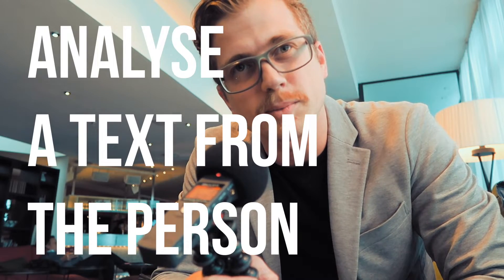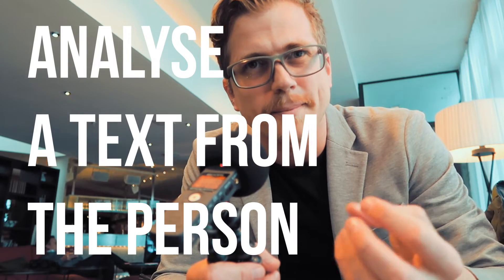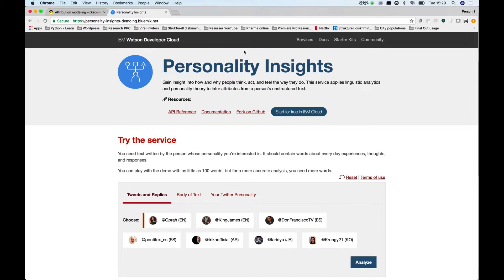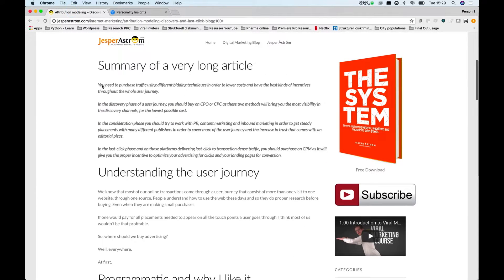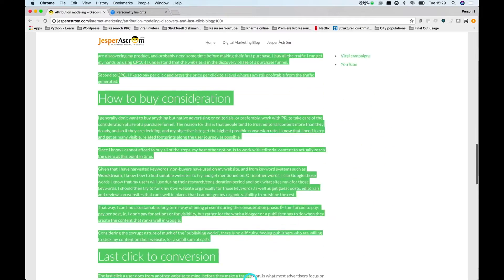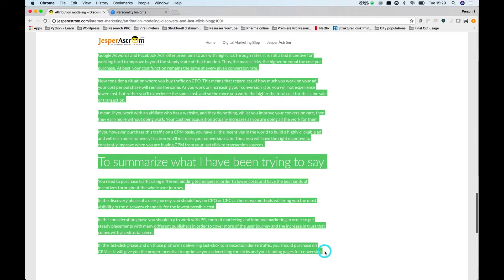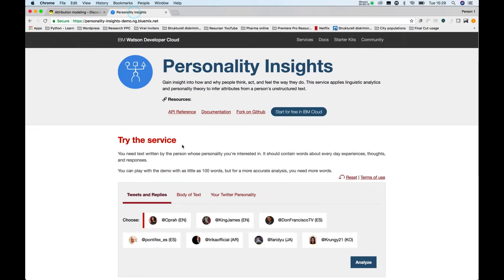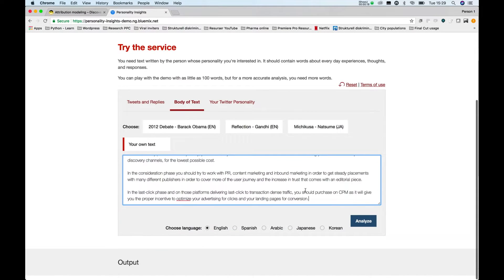Ghostwriting for a PERSON OR A BRAND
This is my way of using some tools online in order to become a better ghostwriter. You will be able to use IBM Watson in order to calibrate your own texts to better fit the person you are writing for.